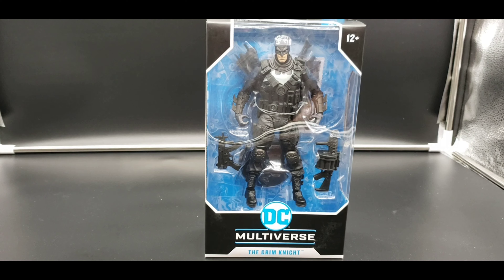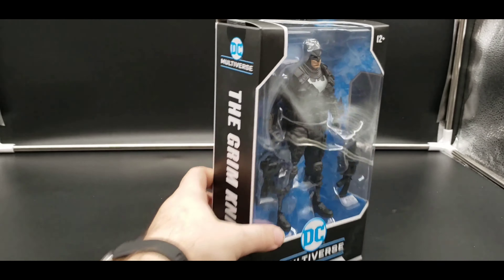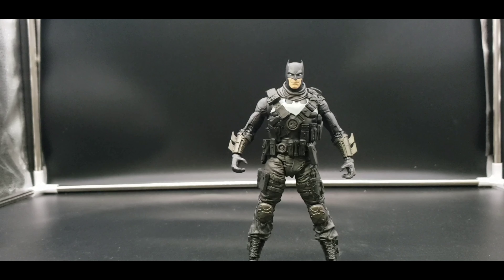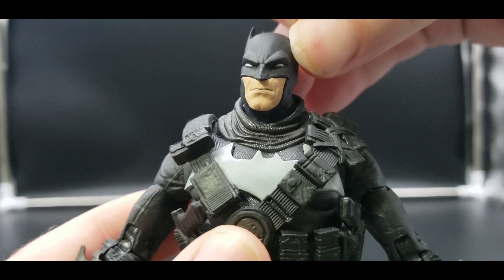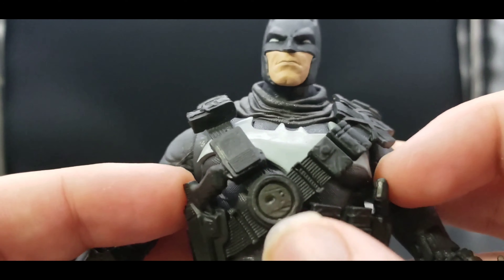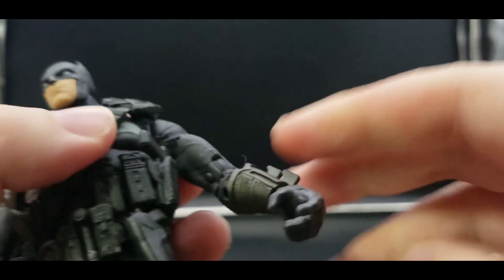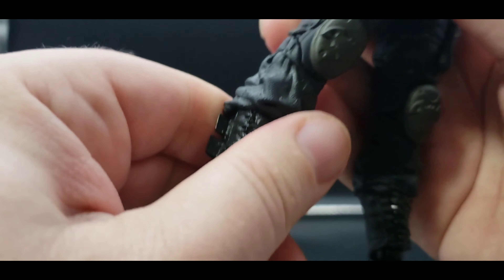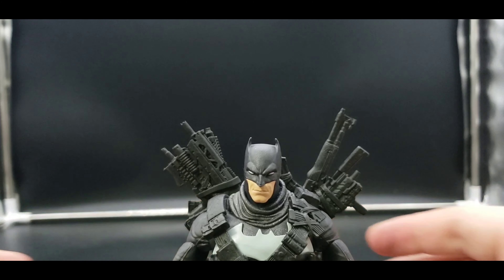DC Multiverse (McFarlane toys) The Grim Knight review